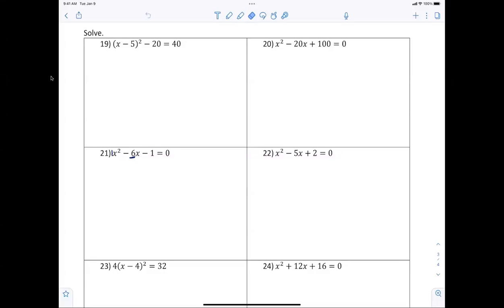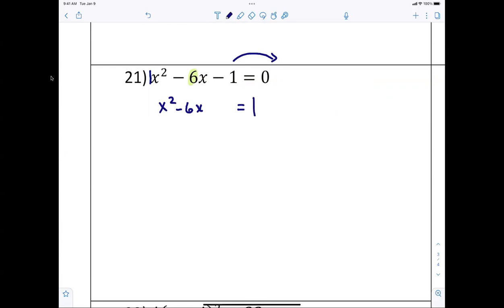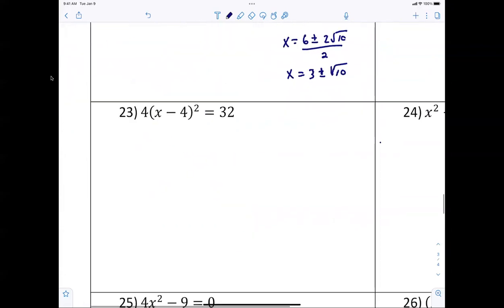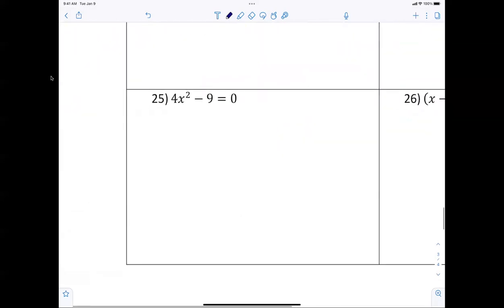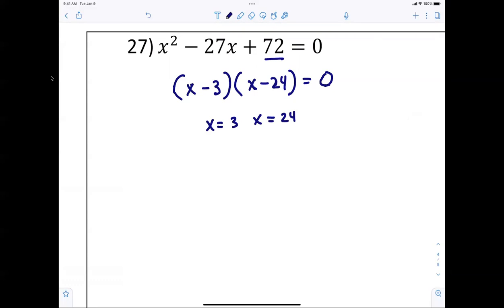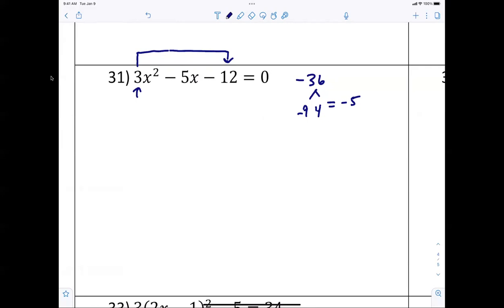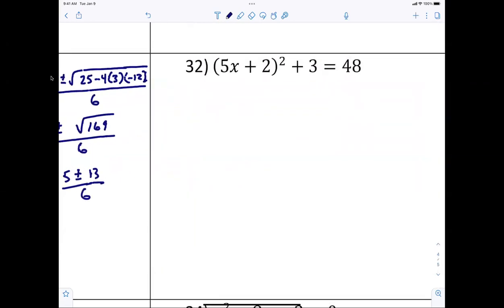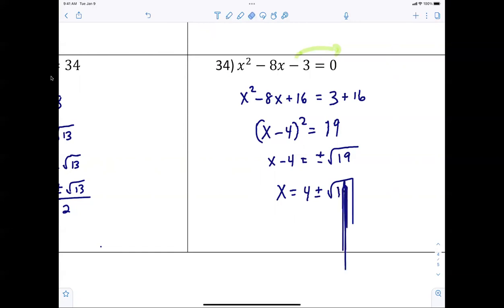Algebra 1 Solving quadratics final review #'s 19-34